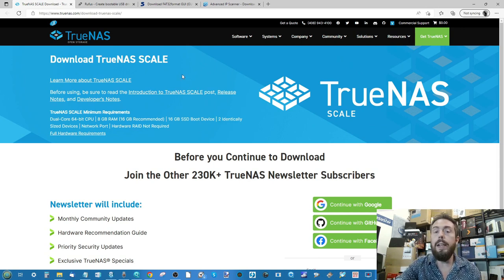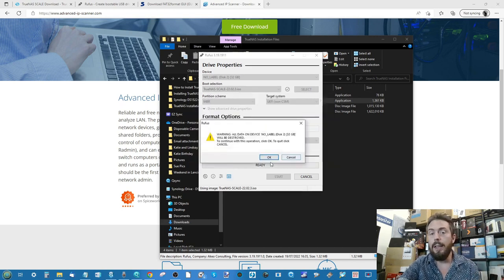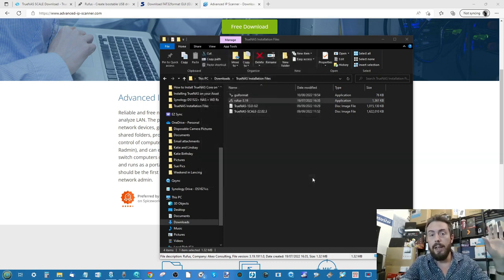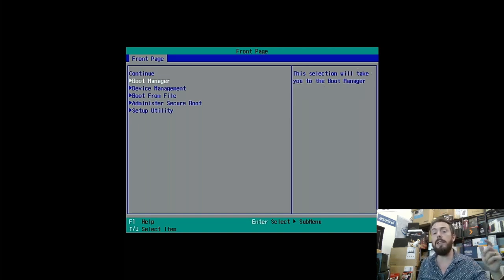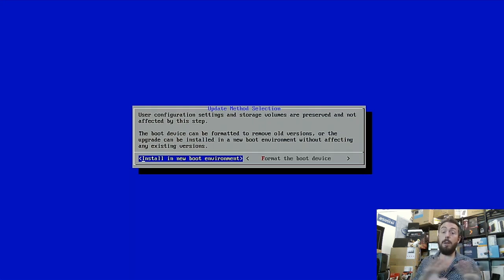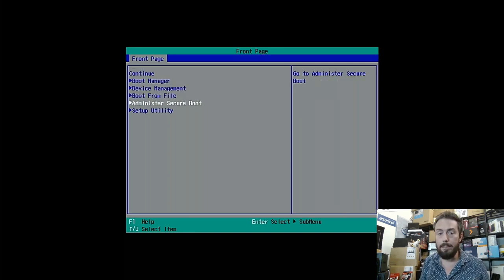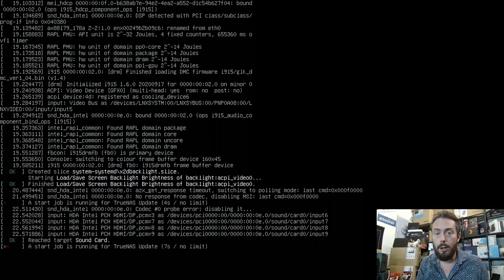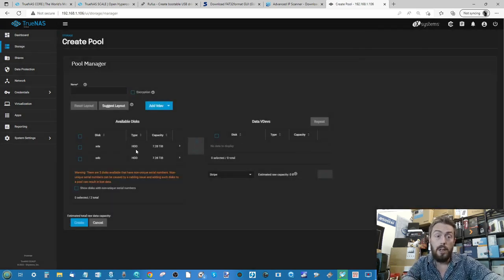TrueNAS SCALE Asustor NAS Complete Installation Guide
Thinking about upgrading your NAS to TrueNAS SCALE? In this video, we show you exactly how to install TrueNAS SCALE (ZFS-based, open-source Linux NAS OS) on an Asustor NAS. Even budget-friendly models like the AS5304T or AS6604T offer surprising value with 2.5GbE, NVMe slots, and embedded graphics CPUs that make them ideal for this project.

You don’t need to build a full DiY server to enjoy the benefits of ZFS, containers, and VMs. With this method, you can install TrueNAS SCALE directly on Asustor hardware and unlock full admin control, app integration, and snapshot-powered protection.

Whether you’re a beginner or a seasoned homelabber, this guide walks through the process from creating the installer to setting up storage and services. Best of all, the process is reversible and gives you the best of both prebuilt NAS and open-source power.

🧠 Learn More and Stay Informed

📰 Other Popular Guides